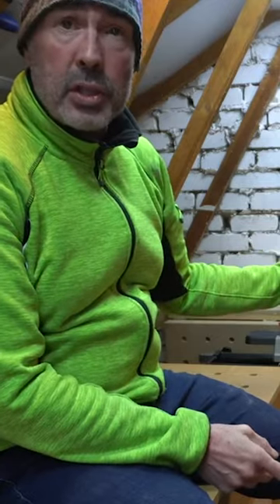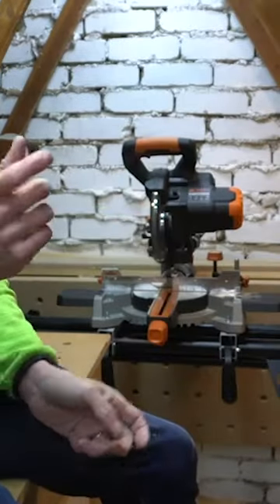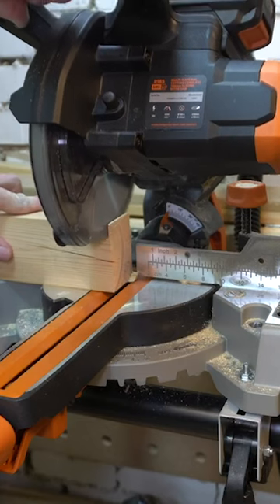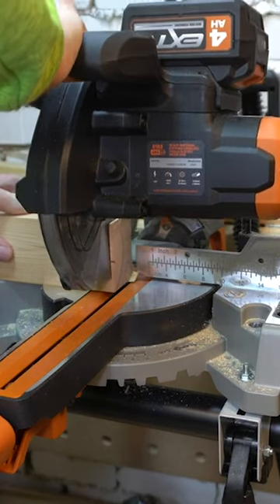Small Loft Workshop tries out the R185SMS-Li Cordless Mitre Saw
Small Loft Workshop gets his hands on the R185SMS-Li Cordless Mitre Saw, tries a few cuts, and tells us what he thinks!